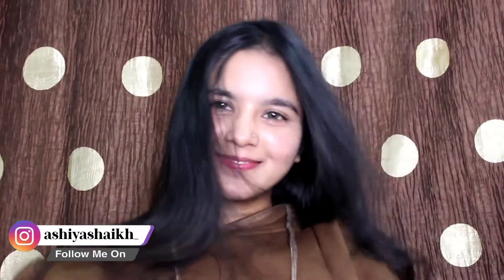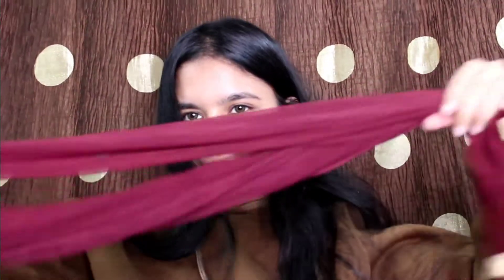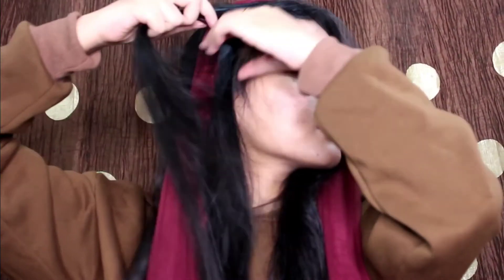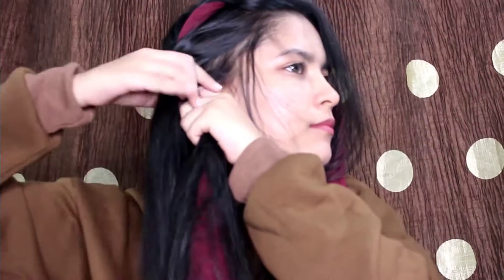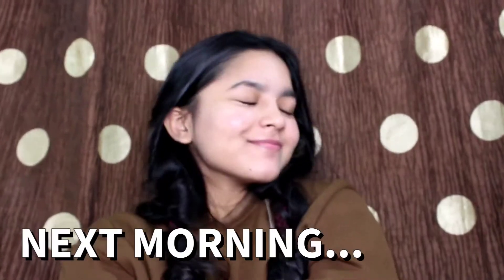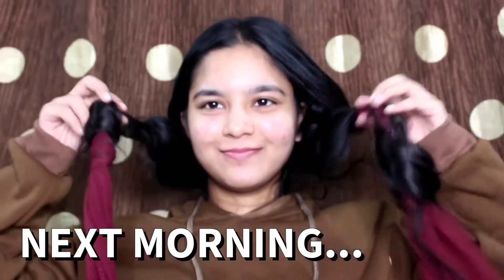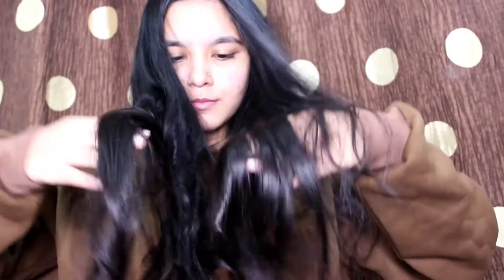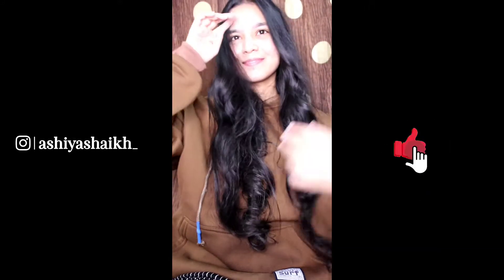Heatless Curl Overnight | Viral Hack | Fail or Pass?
Hey, this is Ashiya Shaikh. Hope you're doing well. ✨
In this video, I've tried the trend "Curl without Heat".
watch the video to find out how it turned out for me.